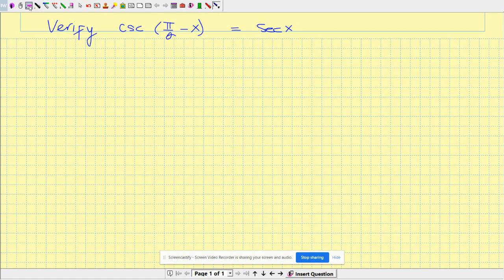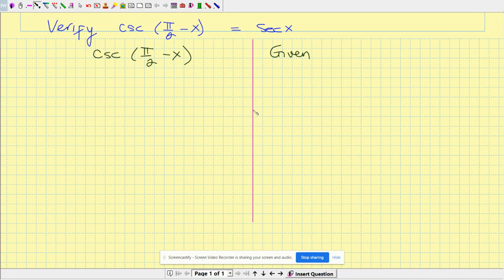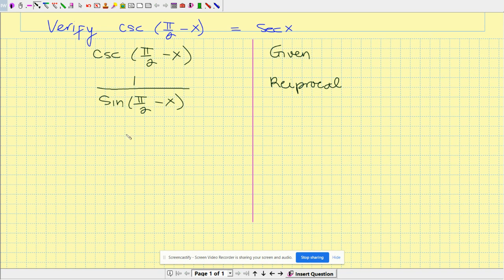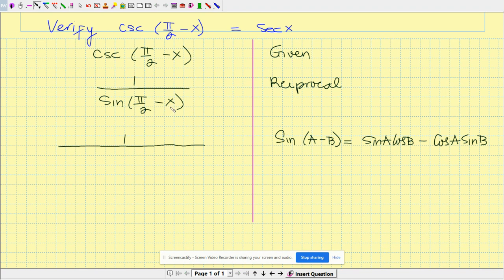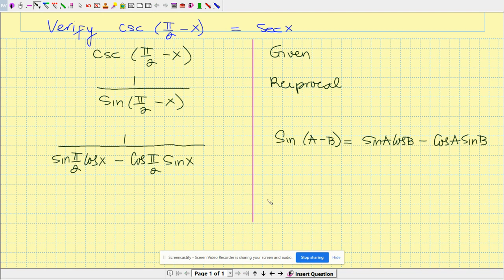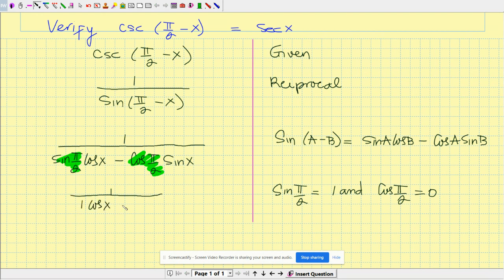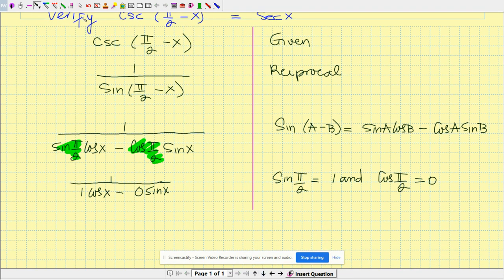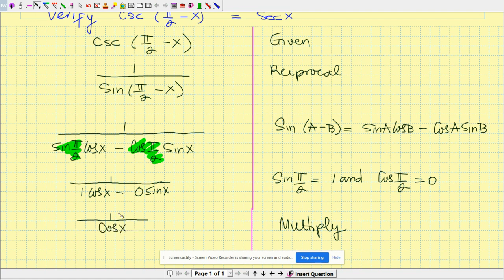Prove trigonometric identities